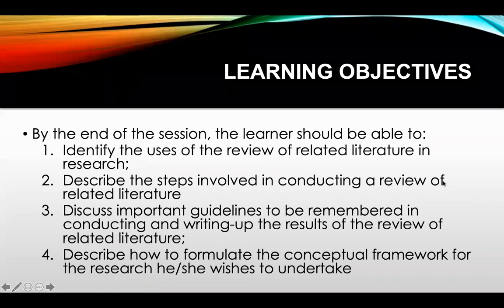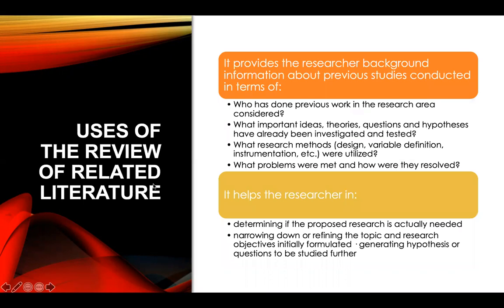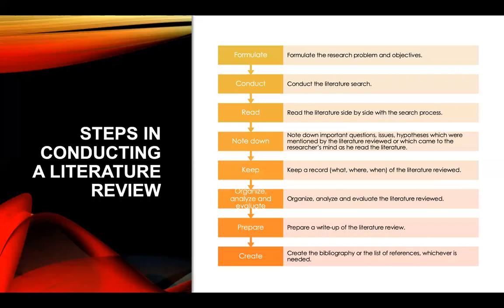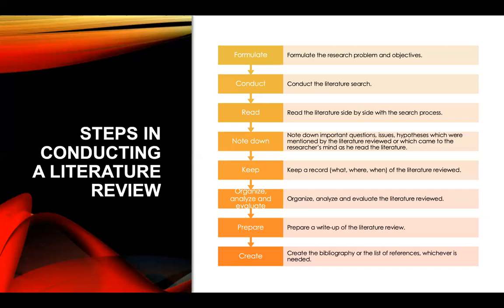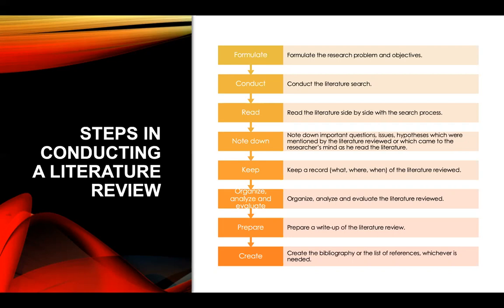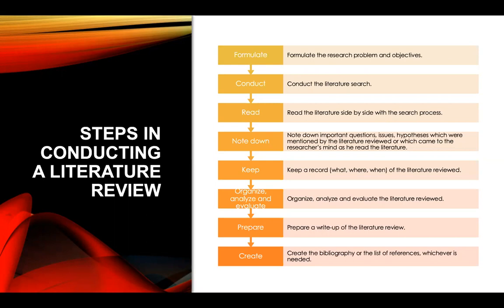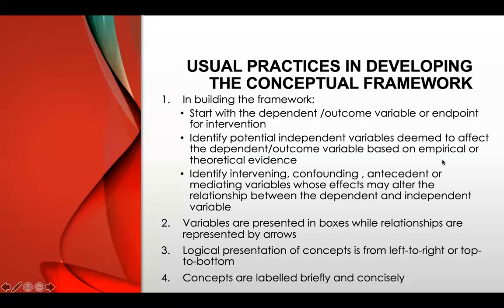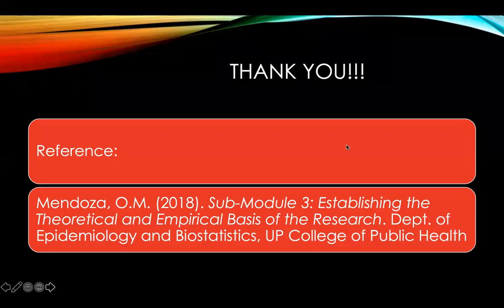Review of Related Literature and Conceptual Framework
Concept on RRL and conceptual framework.